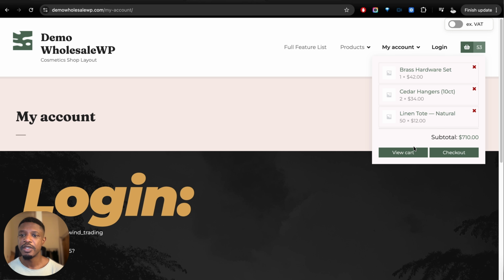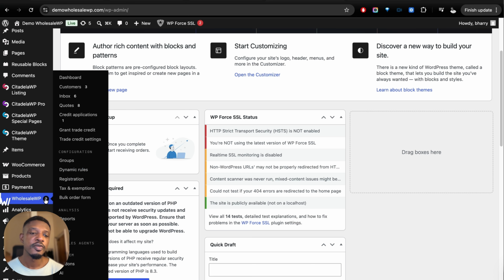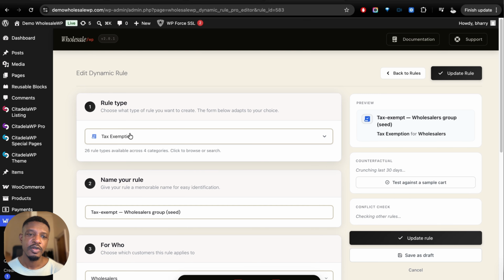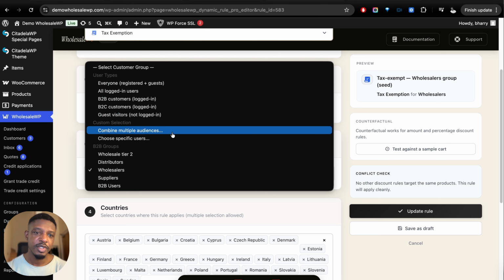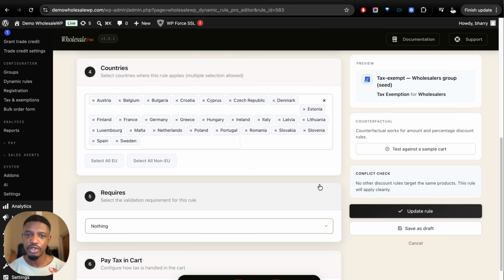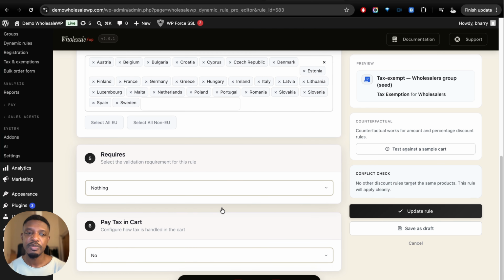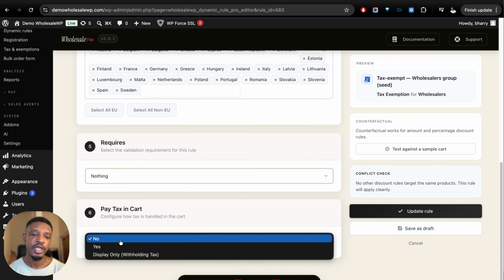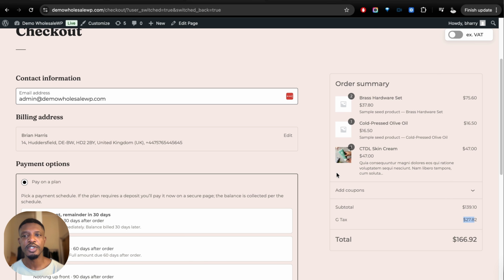WooCommerce Tax Exempt (Based on your Conditions)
Learn how to tax exempt users in WooCommerce based on predefined conditions.

00:00 Tax Exemption Overview
00:11 Front End Demo
00:47 Install Wholesale WP
01:01 Open Tax Exemption Rules
01:16 Create New Rule
01:33 Choose Customer Groups
02:05 Country Conditions
02:32 VAT ID Validation
02:53 Apply No Tax Setting
03:04 Wrap Up and Next Steps